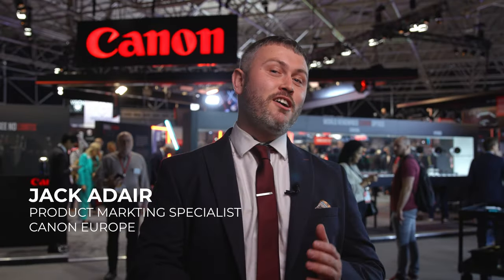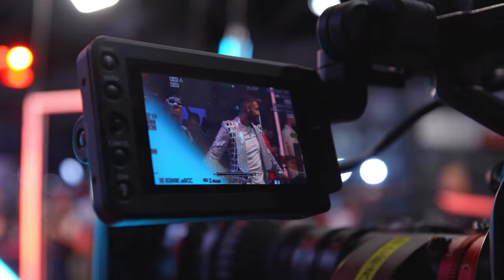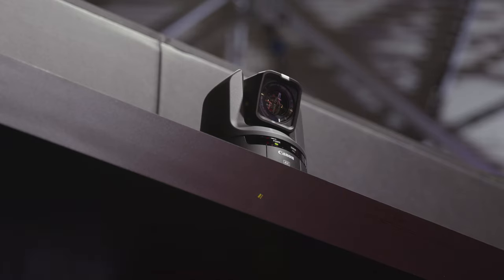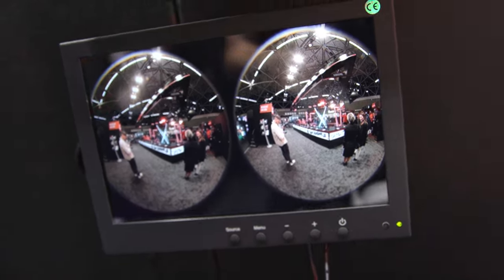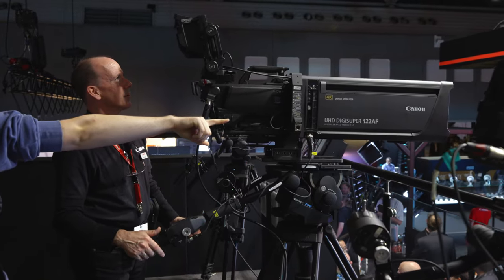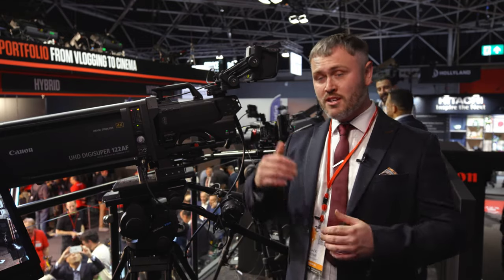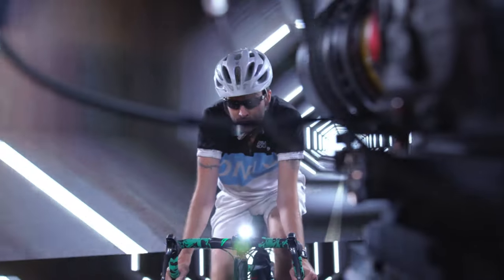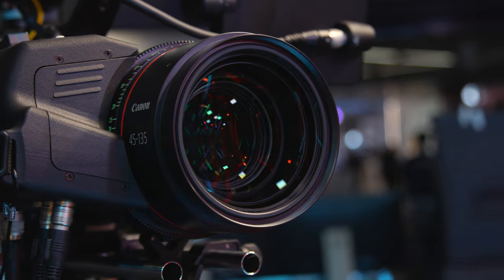IBC 2023 - What does Canon have on stand?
We are LIVE at IBC2023 and this year's stand is a blockbuster. Find our newest products; live demos of multi-cam and eXtended Reality solutions, VR and more!